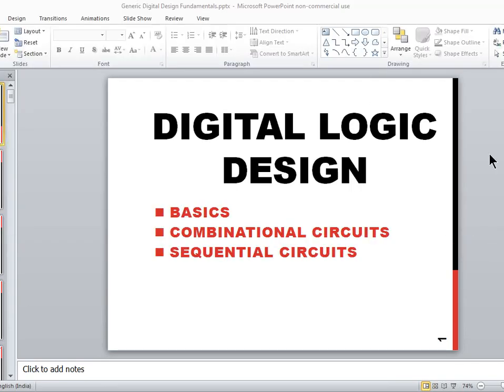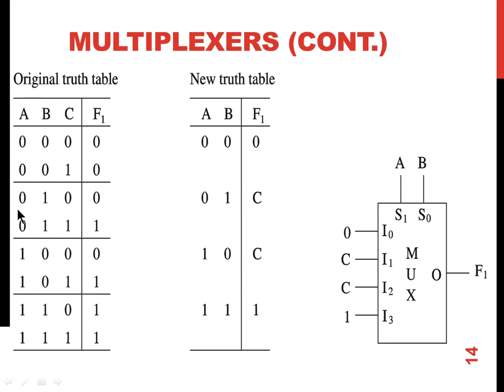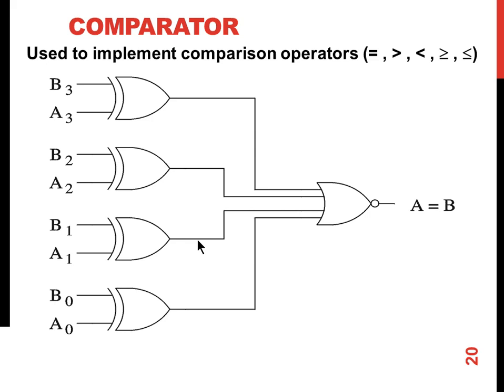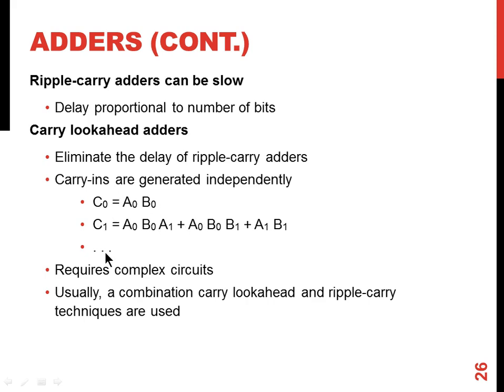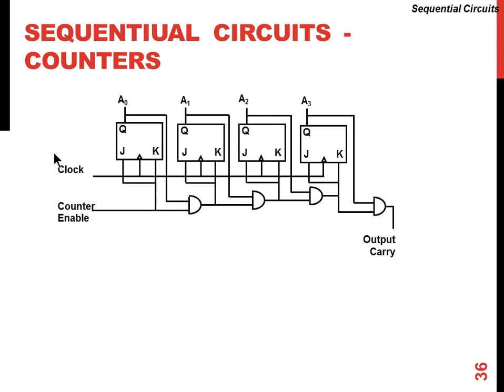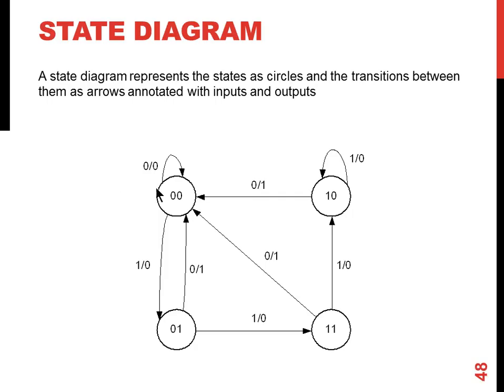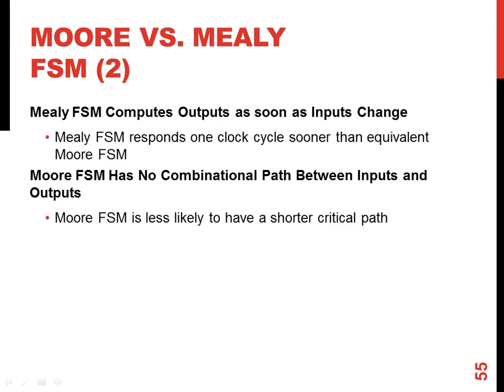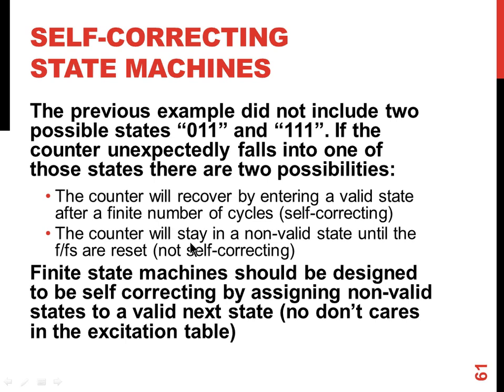Verilog Class-1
Introduction